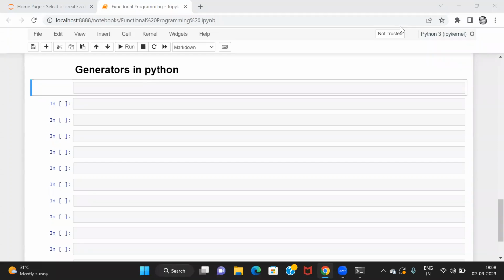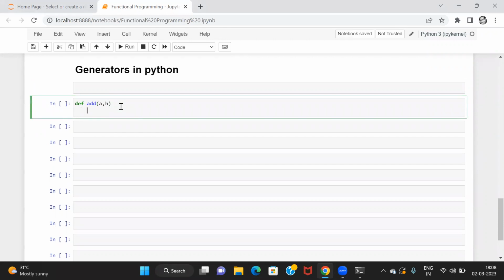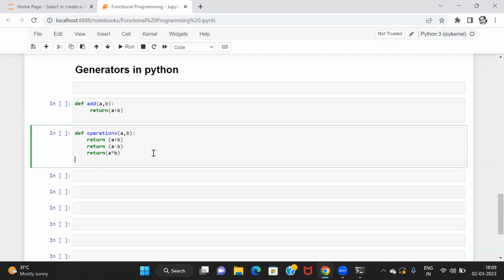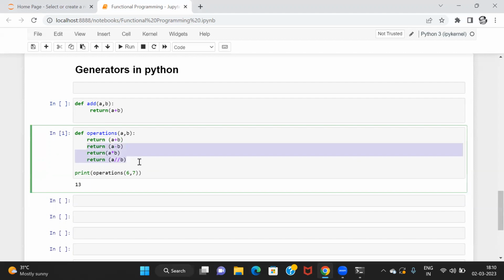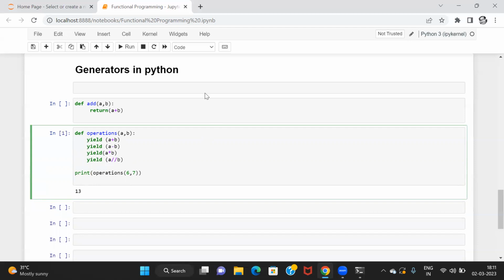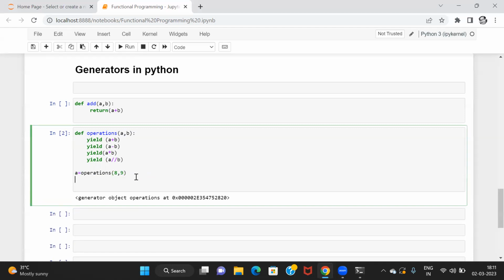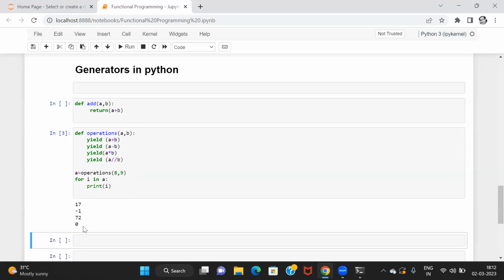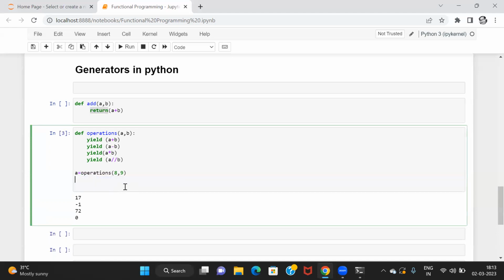How To Create a Generator Function in Python | Yield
Generators are a special class of functions that simplify the task of writing iterators. Regular functions compute a value and return it, but generators return an iterator that returns a stream of values. Definition as per Python Documentation